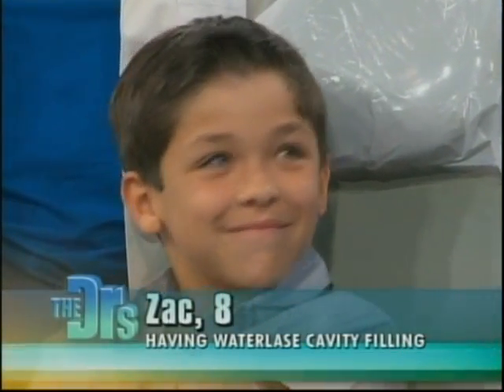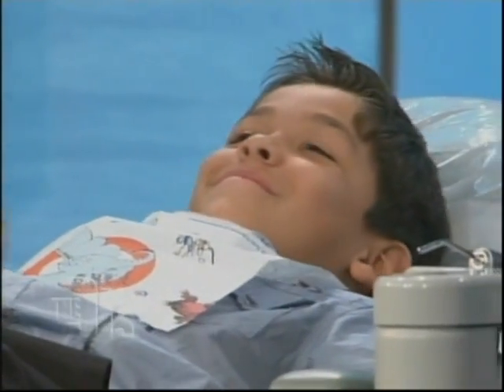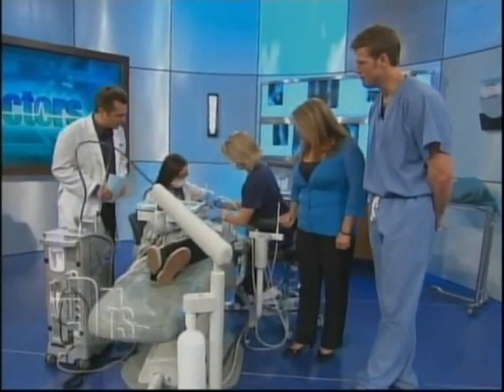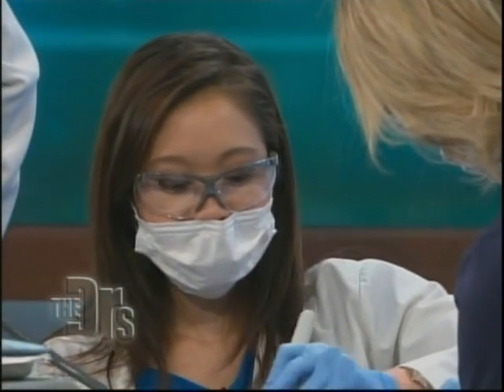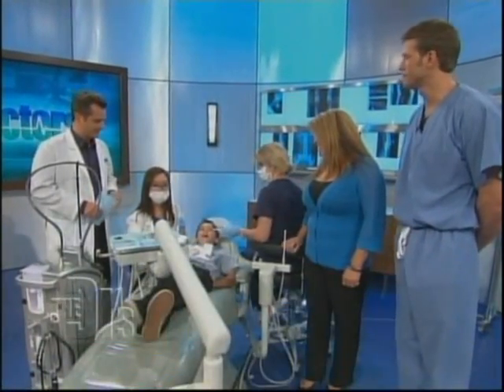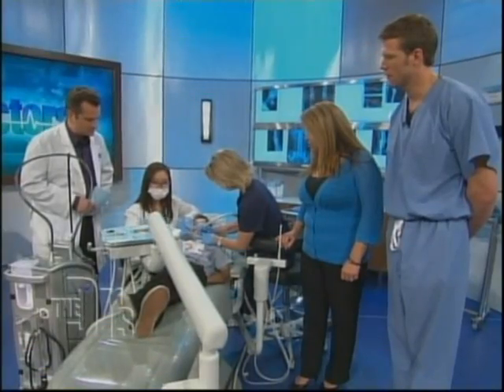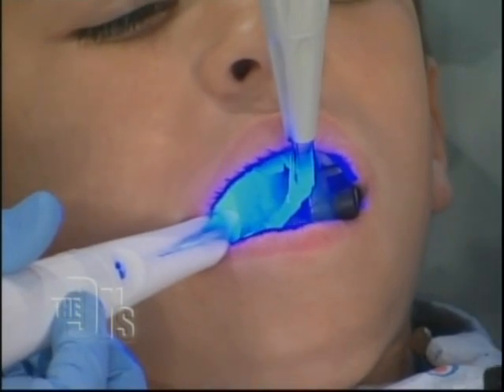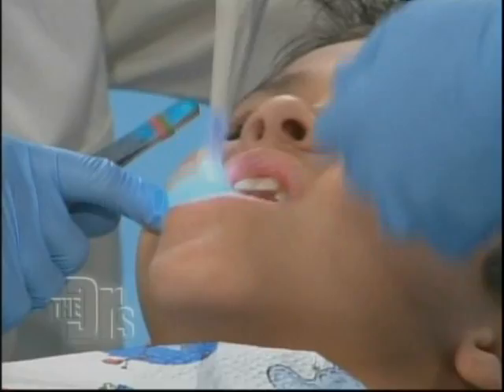The Doctors Pediatric Dentistry in NJ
Water Laser cavity filling at Pearly Whites in Berkeley Heights, NJ.